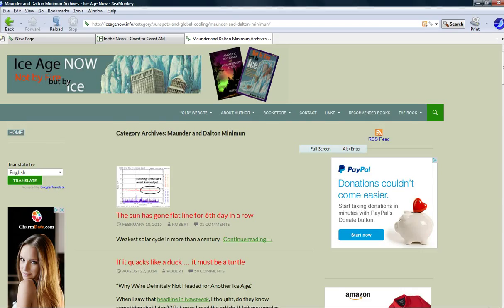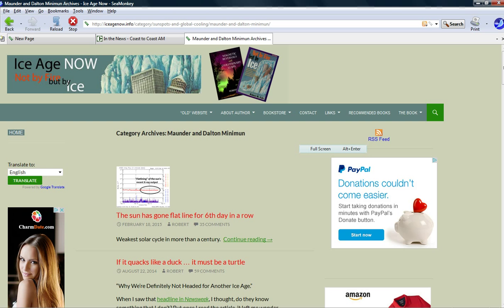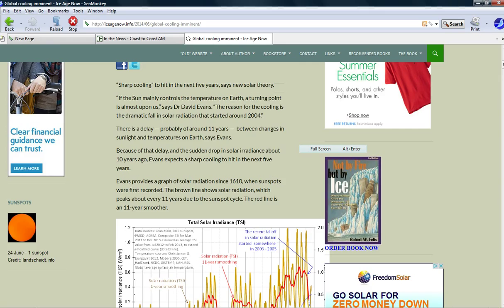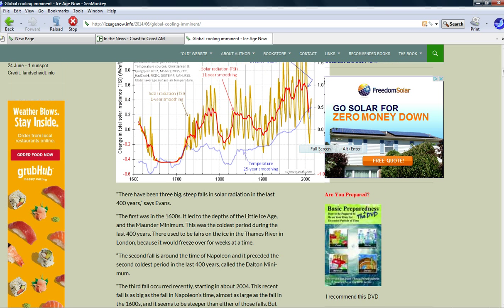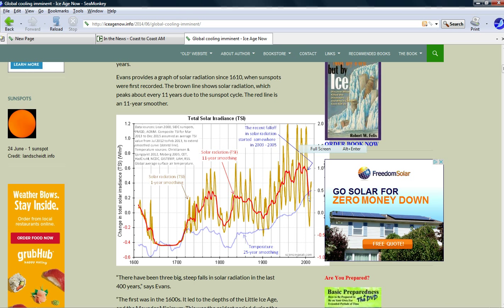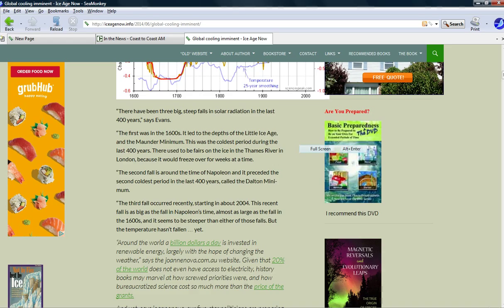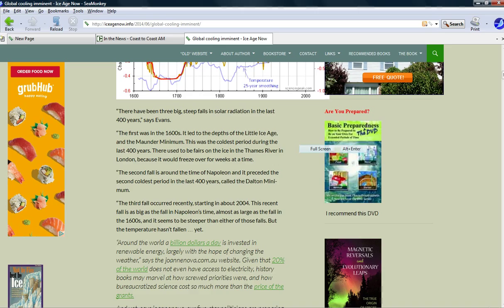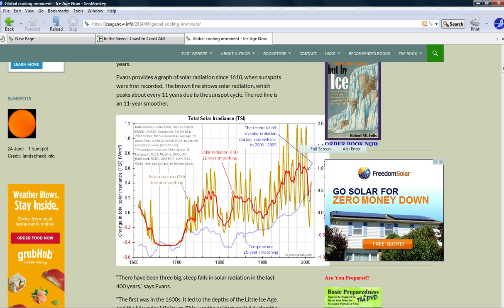Global warming is neither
Featured: the effects of convection on the earth's atmosphere and the transfer of heat energy out in space.